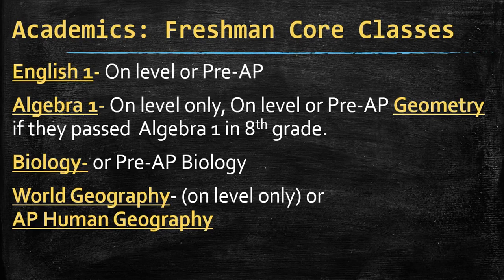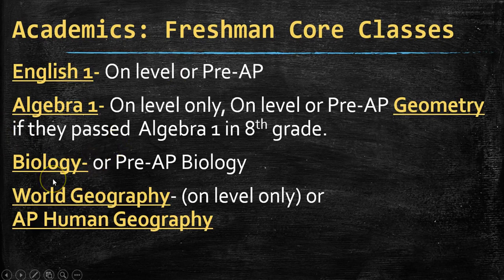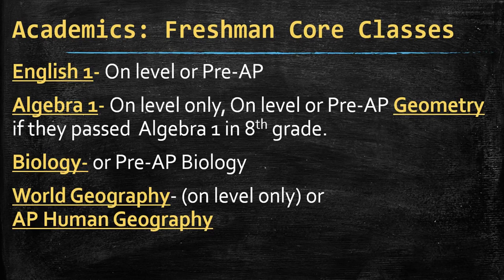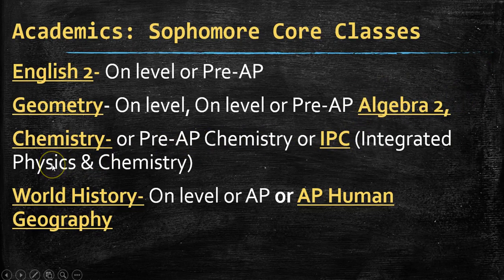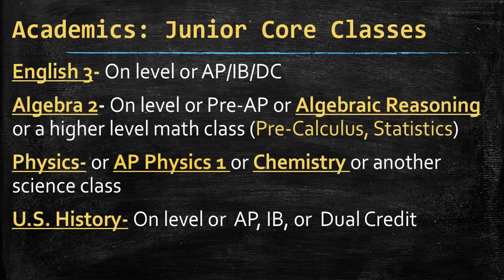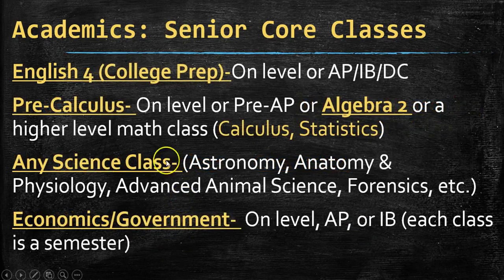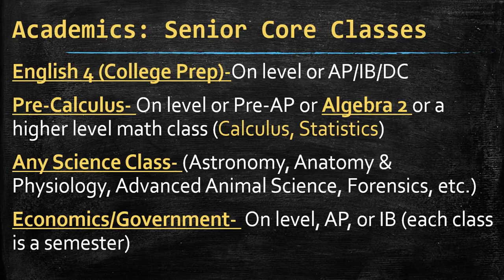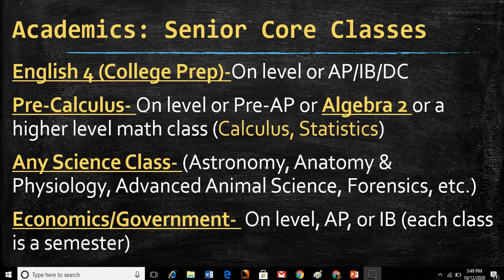Video #3 4 Year Plan Core Classes 9 12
Video 3 of 5 going over the core classes necessary for graduation from Magnolia West.